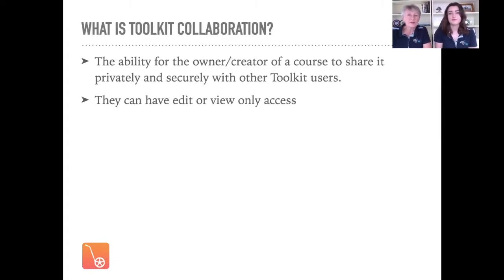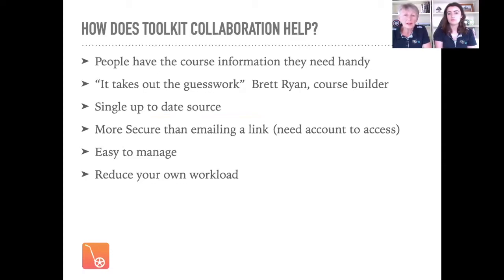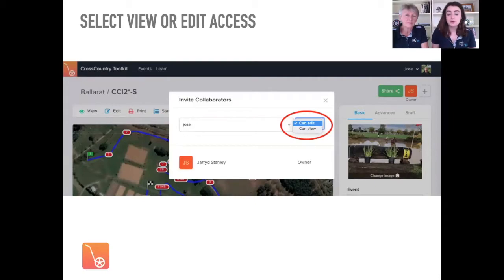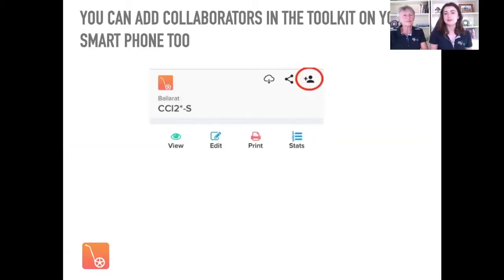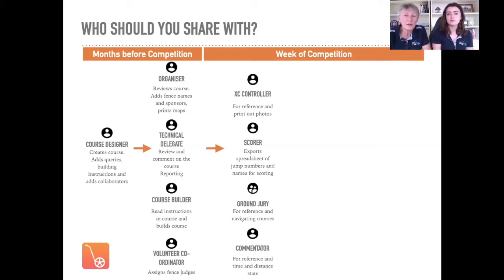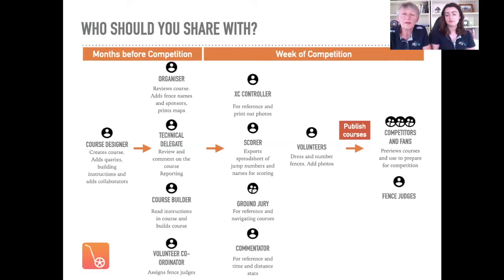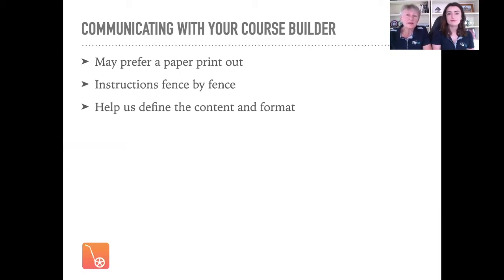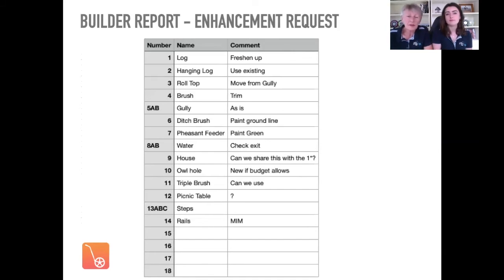CrossCountry Toolkit Webinar: Collaboration